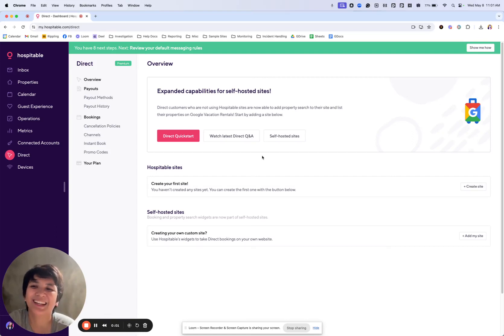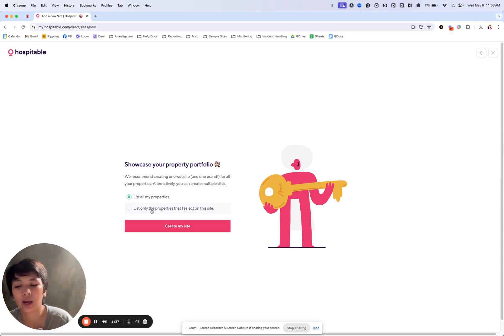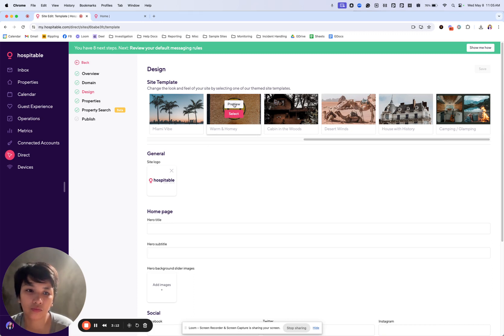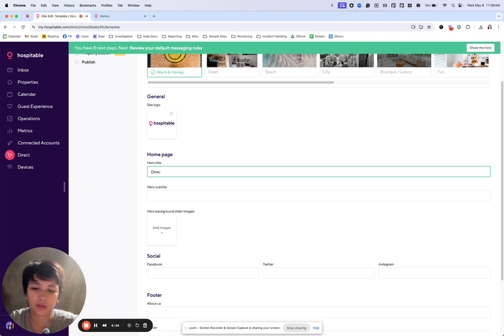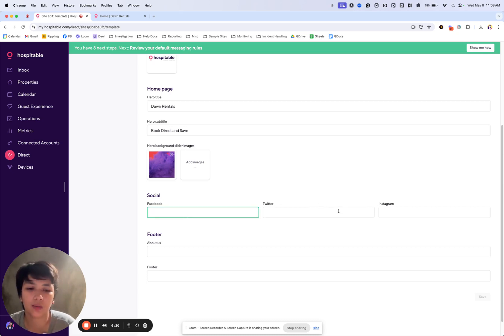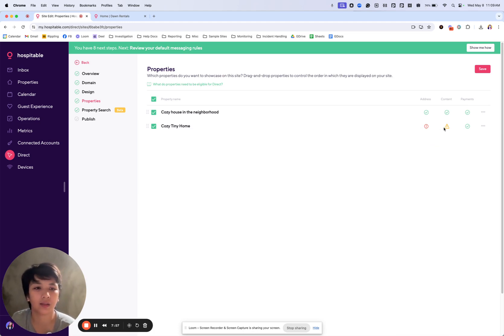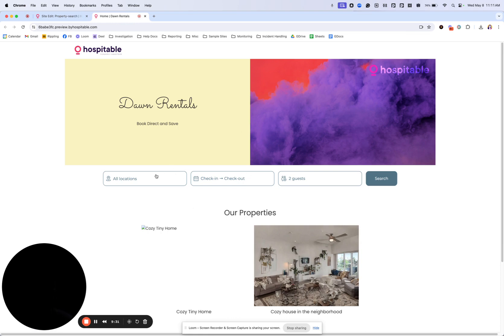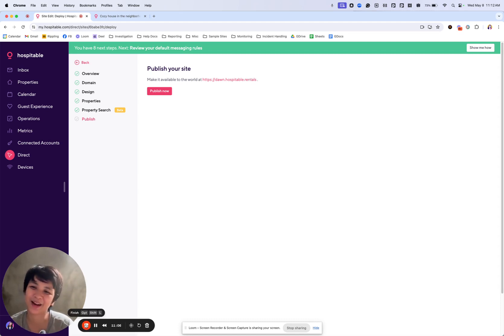Hospitable Direct 101: Creating a Hospitable Site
Walk through the process of creating a Hospitable site. Beginning with selecting a subdomain and adding properties, we'll move on to setting up the site design and incorporating a logo. Additionally, you'll learn how to upload slider images and personalize the "About Us" section. We'll also cover property search functionality and how to edit property descriptions.

0:00 Introduction
2:01 Direct Setup
4:17 Adding a Site Logo
7:18 Setting Up Properties
9:13 Property Search

Explore more videos for a walk-through of the Direct setup process